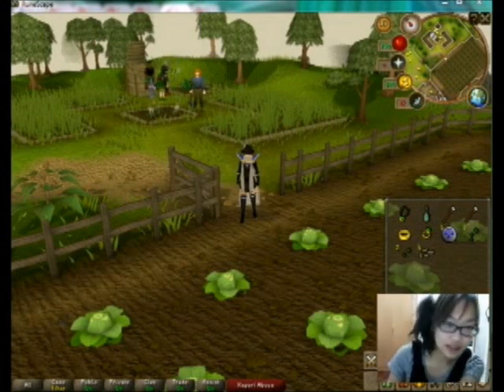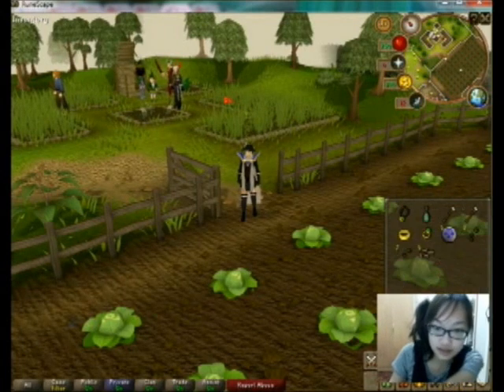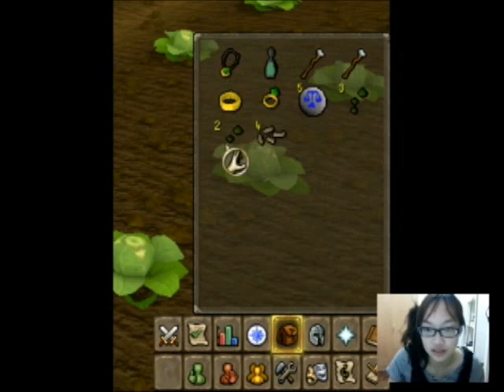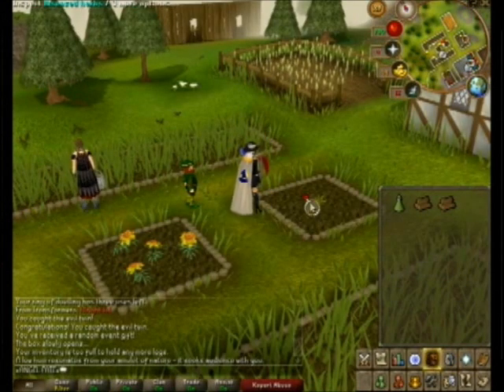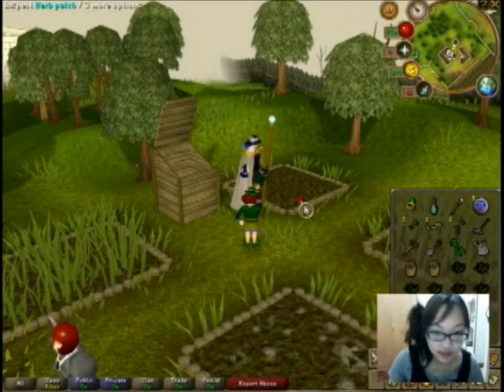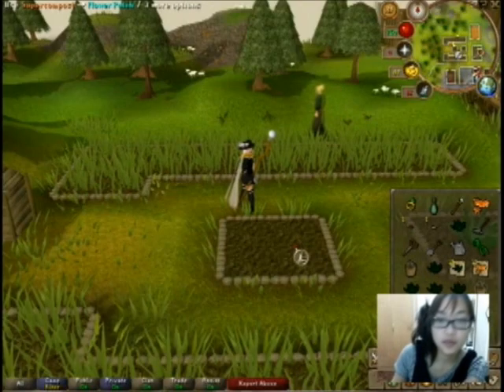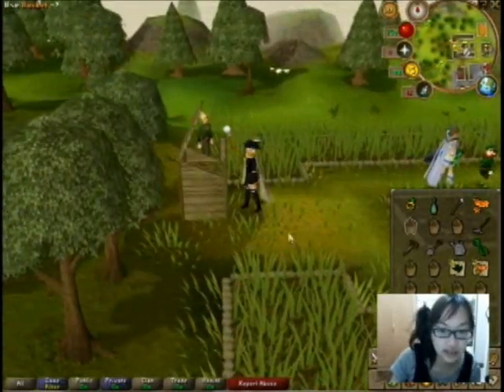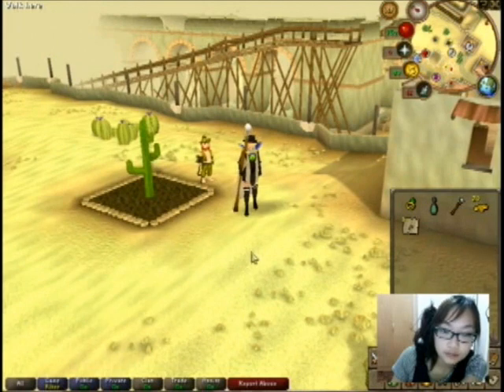~RuneScape~ Farming: Cut losses with the Amulet of Nature - Commentary Guide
~5 months into RS~ 2 herb patches that never dies???

I make most of my gp with farming. in this vid, i'm going to show you how to maximize profit by using the amulet of nature. u make 100k~200k per farm run, that means around 1~2m a day.

==Requirements==
1. amulet of nature (lvl 27 magic to enchant)
2. my arm's big adventure
3. farming stuffs
4. teleports to all farm patches
5. seeds

===To make Amulet of Nature:===
Enchant a Pre-Nature Amulet (buy from G.E) OR
String emerald ammy with magic string to make your own pre-nature amulet
Magic strings are obtained by spinning magic roots

++pros++
1. two patches that never dies to plant expensive seeds
2. good profit while skilling

--cons--
1. need to wear the amulet of nature all the time, so it's not suitable for while training combat

the worlds most popular free mmorpg

live play-casting almost every weekday around 7pm(+8gmt)